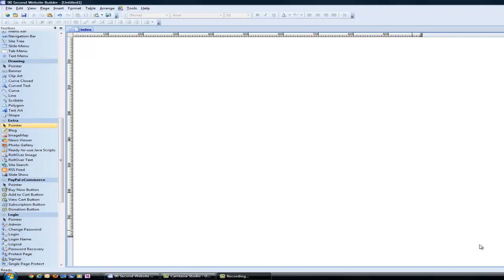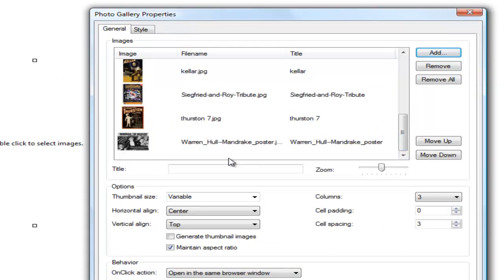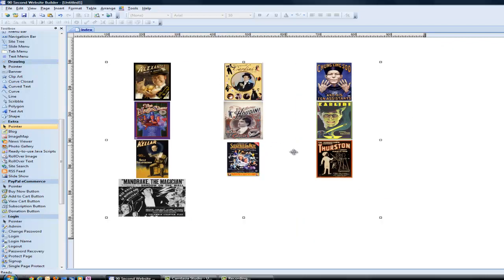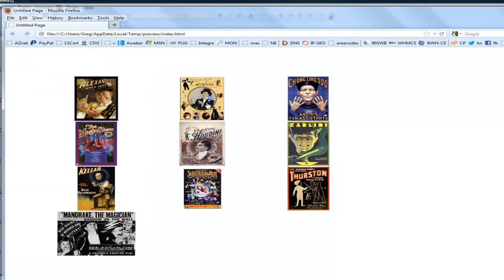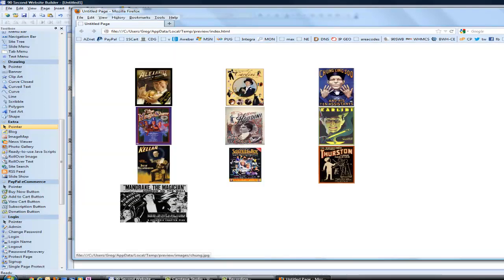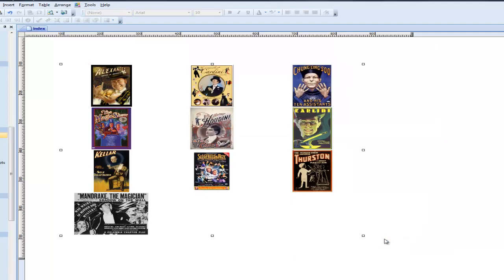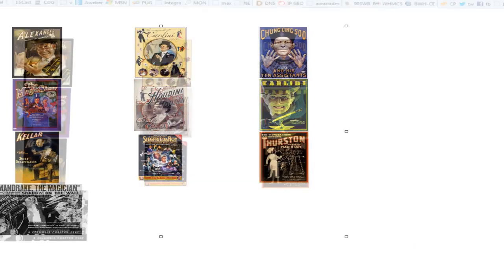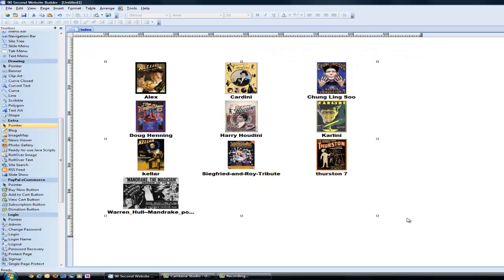How to Use the Photo Gallery Tool in 90 Second Website Builder